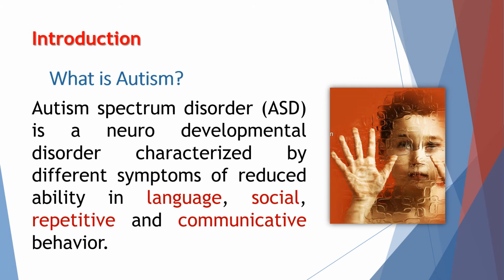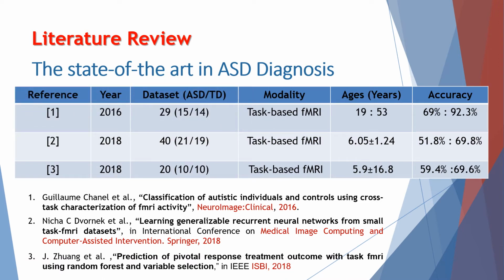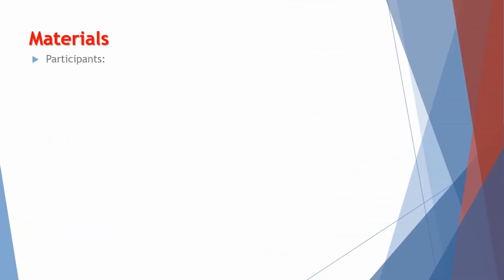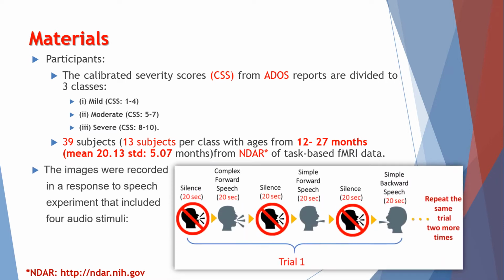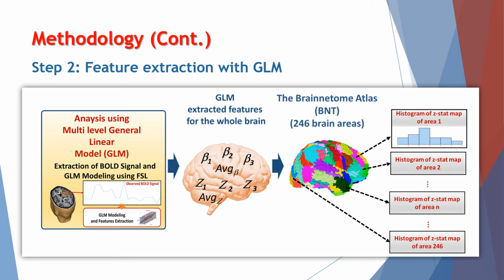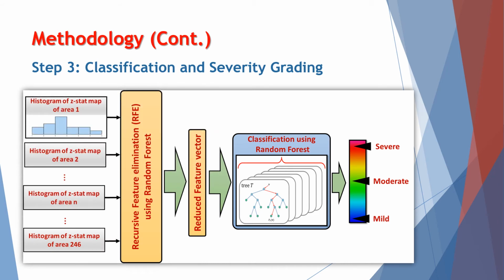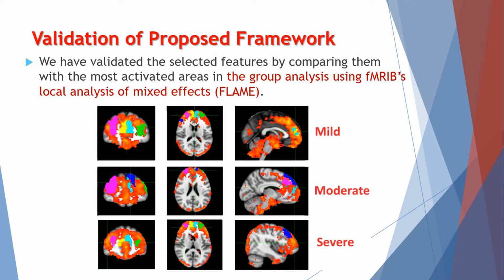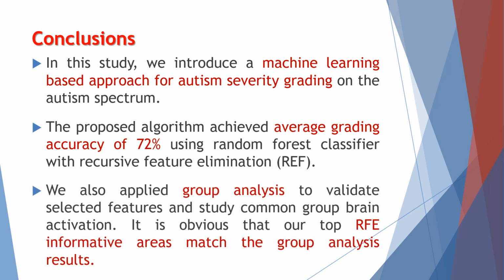ISBI 2020 -- Autism Project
Title: A Novel Framework for Grading Autism Severity Using Task-based fMRI

Speaker: Reem Haweel, Ph.D. Candidate